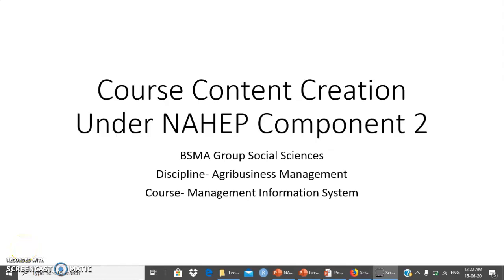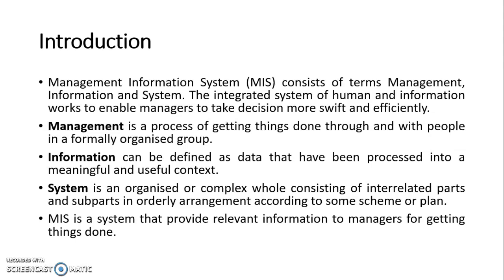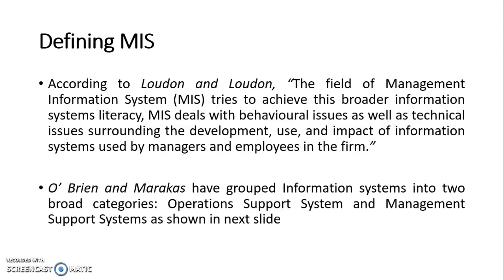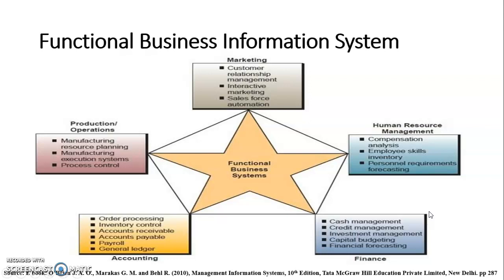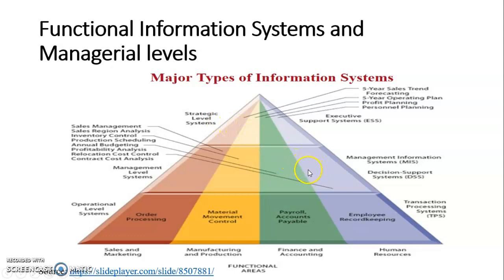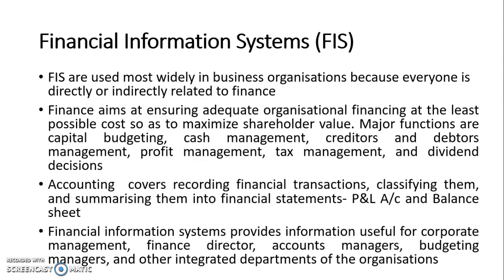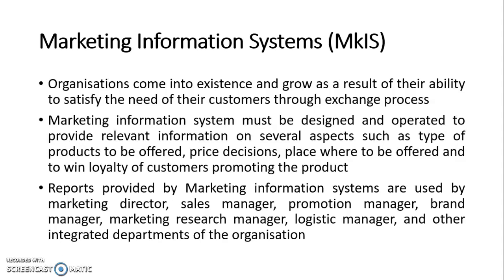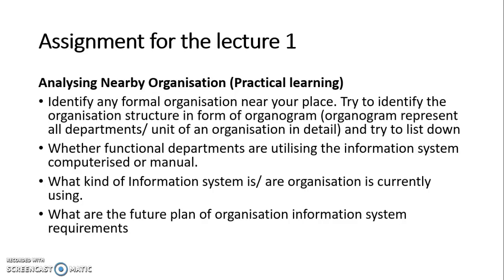Introduction to Functional Information Systems